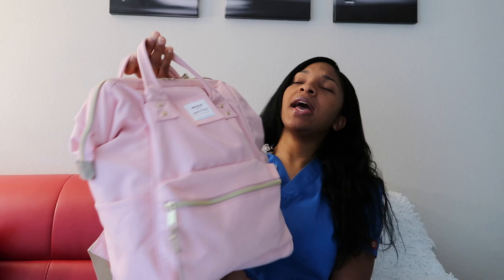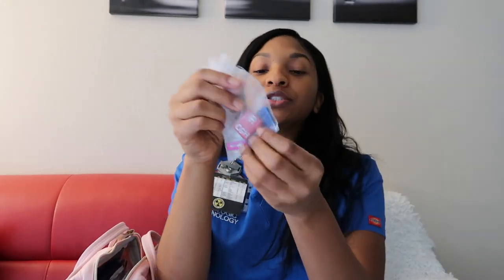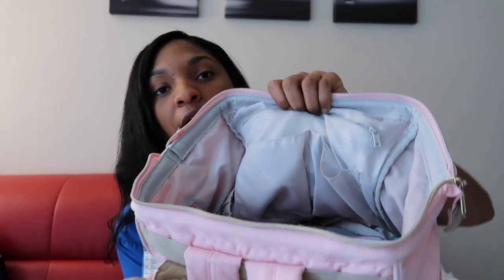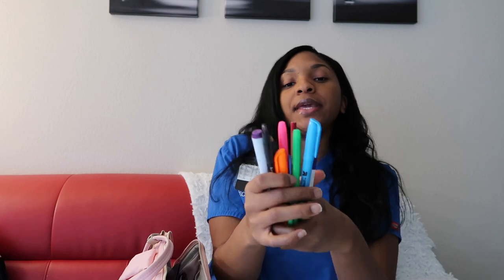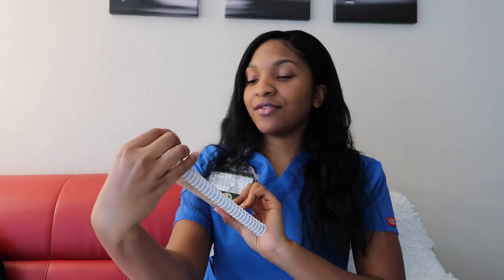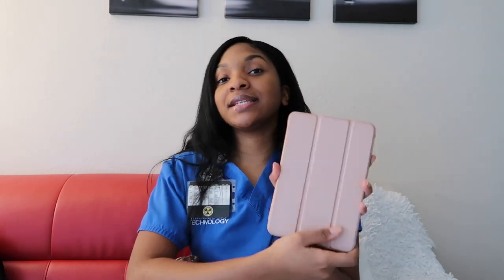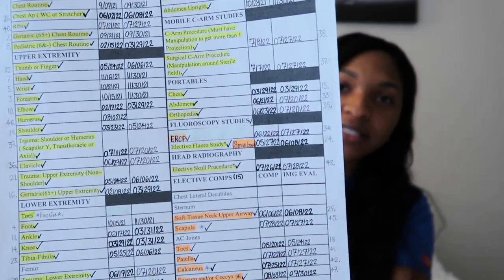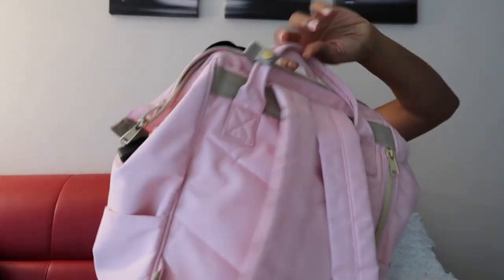WHATS IN MY BACKPACK| X-RAY TECH STUDENT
•PRODUCTS MENTIONED 🔌:
My light pink backpack